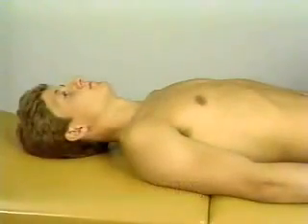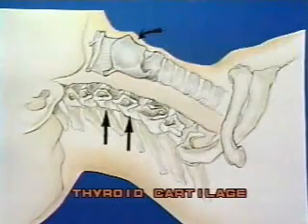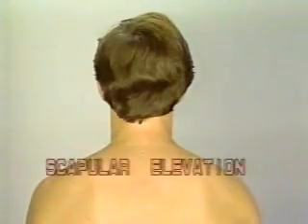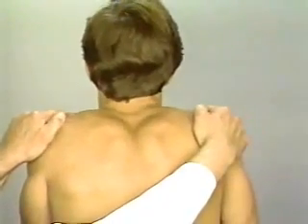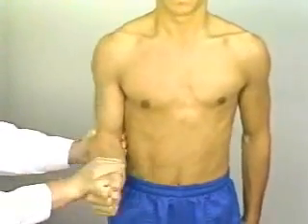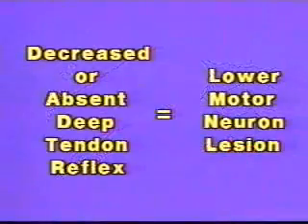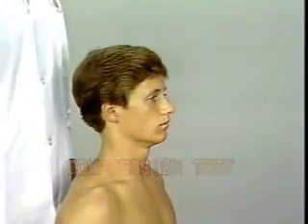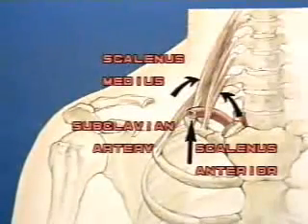C spine PEaaos